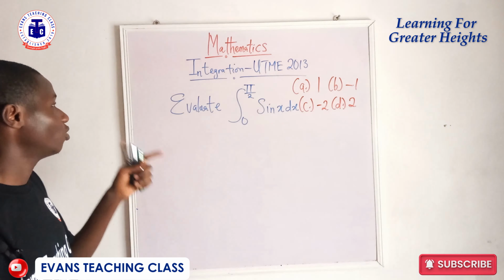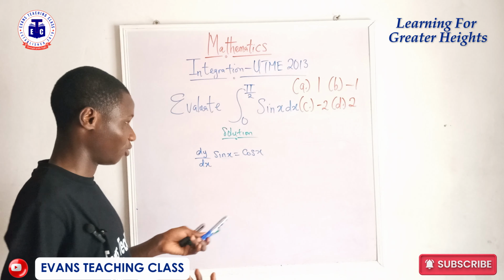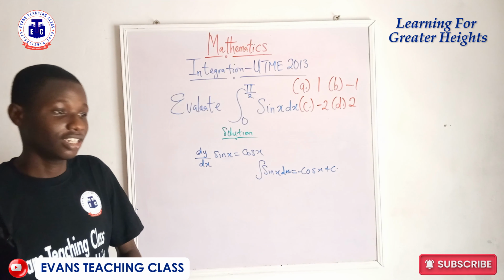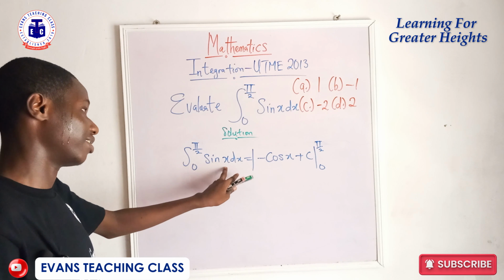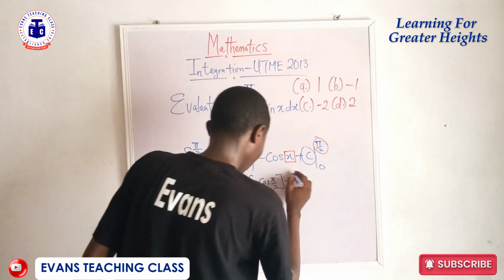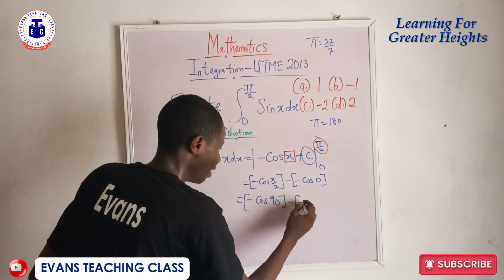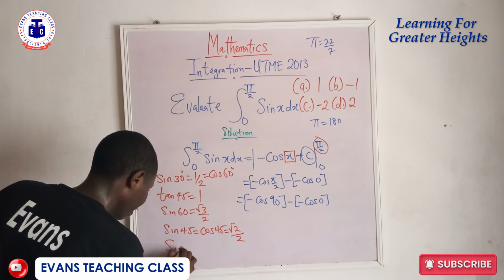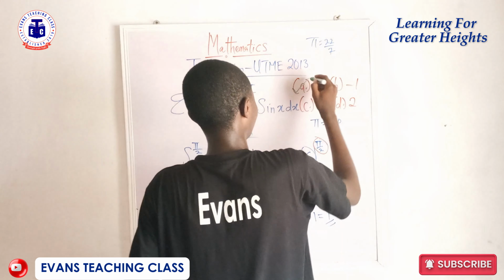INTEGRATION | MATHEMATICS | UTME 2013